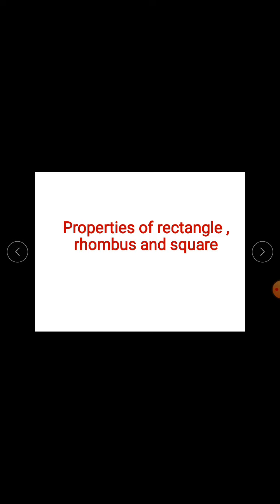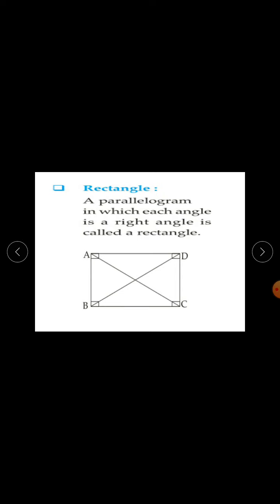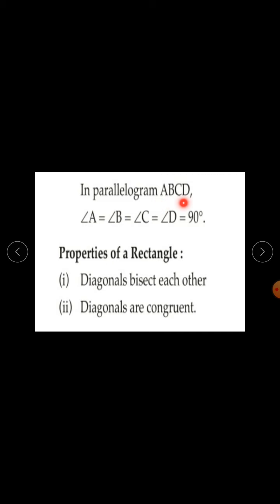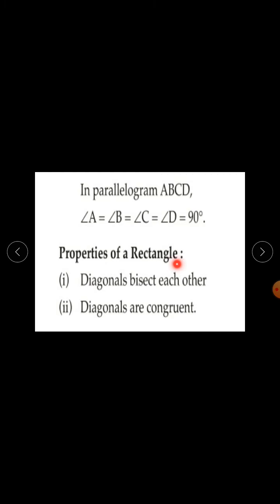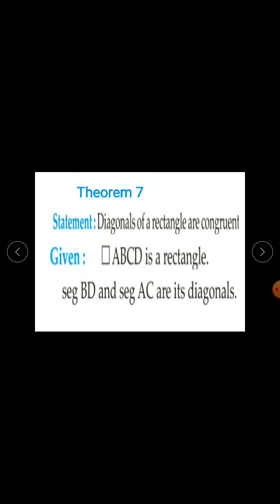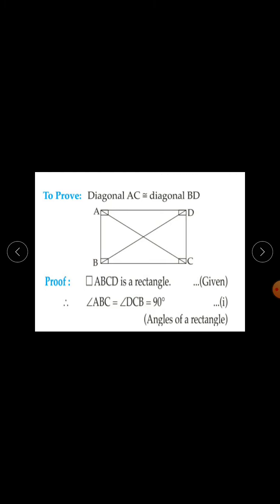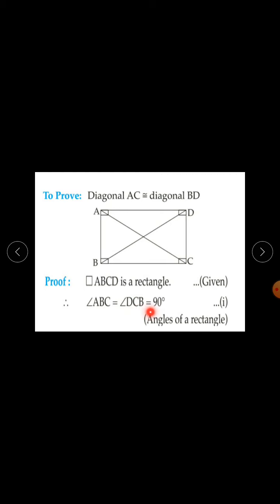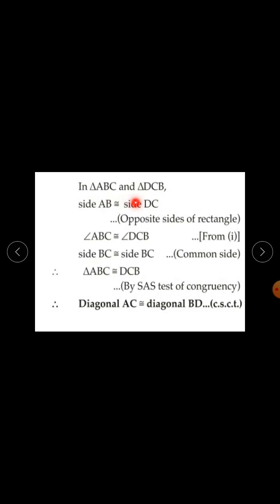Maths std9 06 jan 1